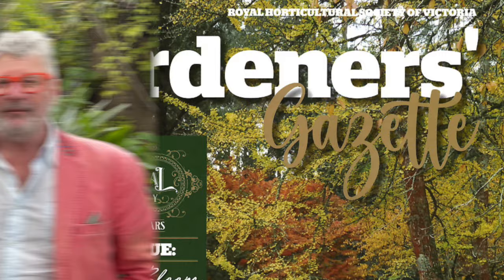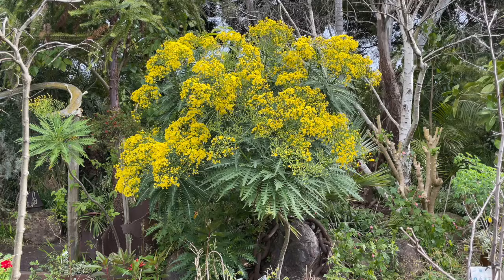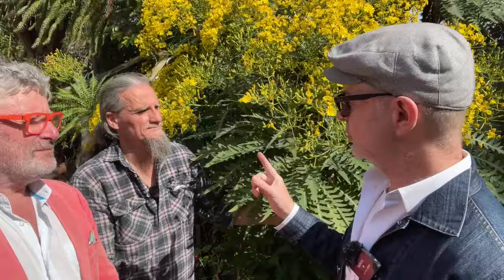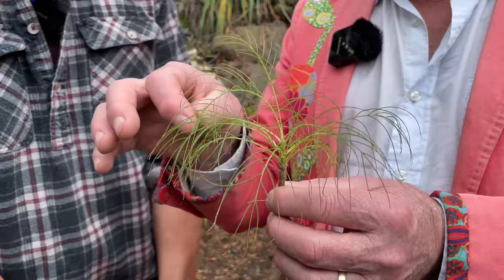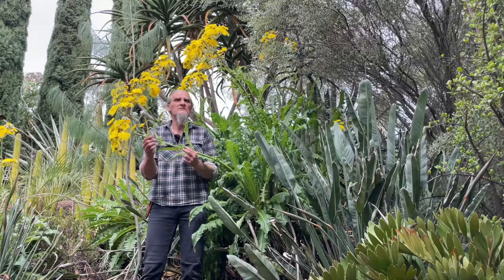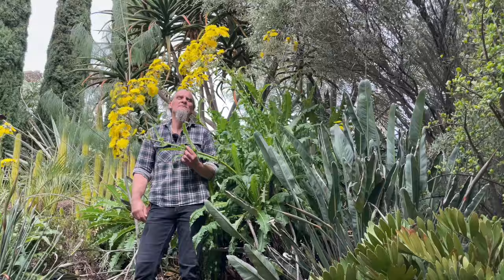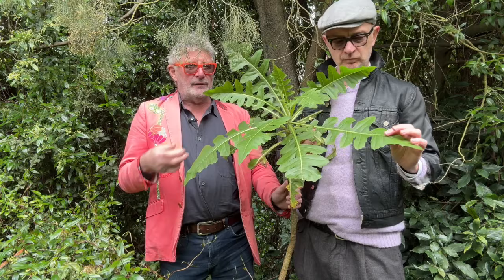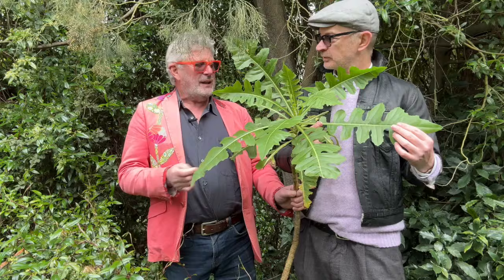Plant Profile: seven amazing Sonchus with specialist grower Lyle Filippe!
This week on The Horti-Culturalists we take a trip to the wonderful Roraima Nursery to look at some amazing plants in the Sonchus family! These giant relatives of the more common weedy plants make spectacular horticultural specimens with incredible size, leaf shape and flowers. We'll be looking at seven different species all with slightly different habits that nonetheless will draw a gasp every time they burst into bloom! The plants we look at in this video are:
Sonchus arboreus
Sonchus platylepis
Sonchus leptocephalus
Sonchus acaulis
Sonchus palmensis
Sonchus canariensis
Sonchus fruticosus
If you'd like to learn more about Roraima Nursery or plan a visit you can
And if you'd like to learn more about the Royal Horticultural Society of Victoria you can